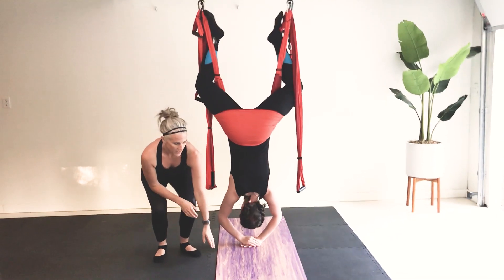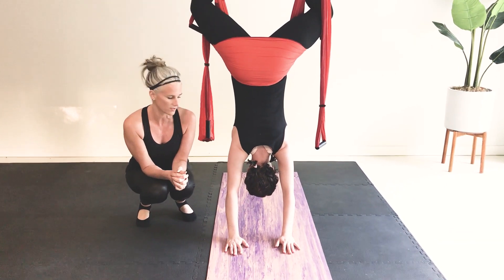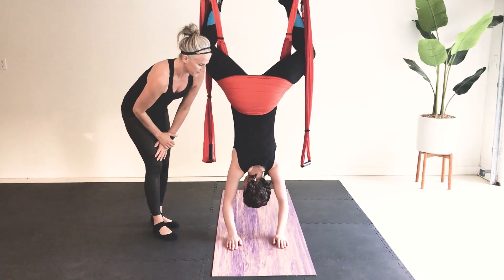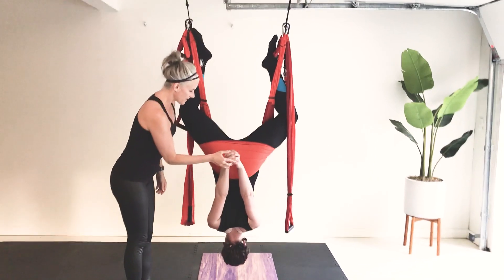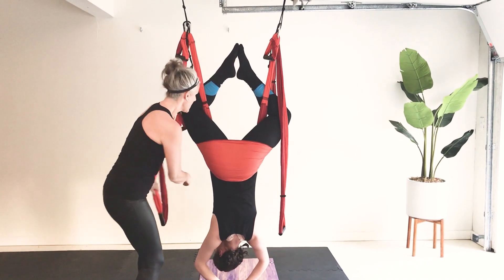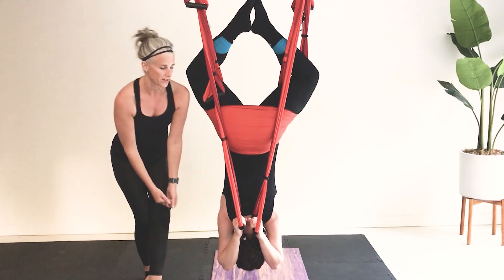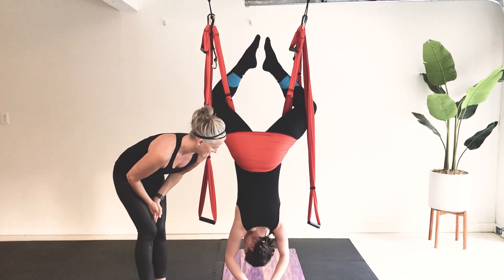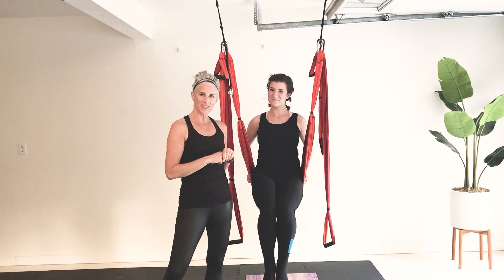Inverted Stretches for Beginners | Yoga Trapeze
Try these basic inversion stretches in your Yoga Trapeze to release tension from your back and neck, open your shoulders, and get you loosened up before a workout. If you're new to Yoga Trapeze and having trouble with inversion then watch this video first